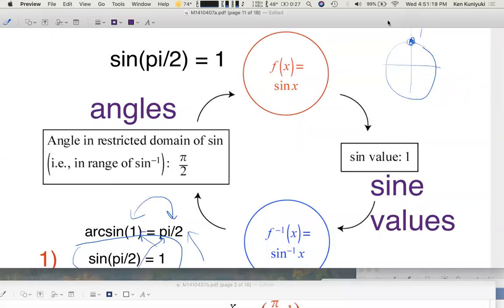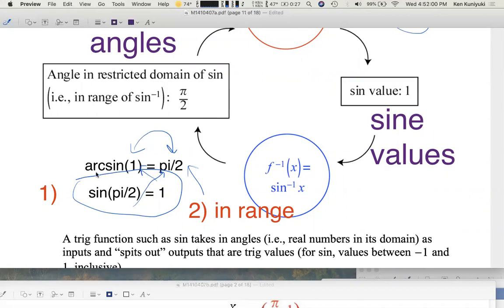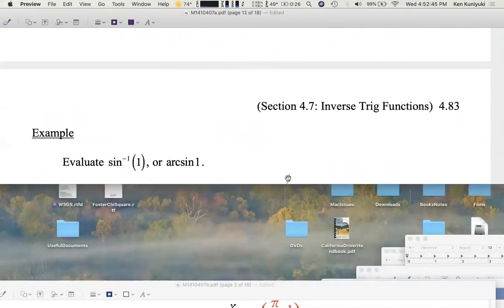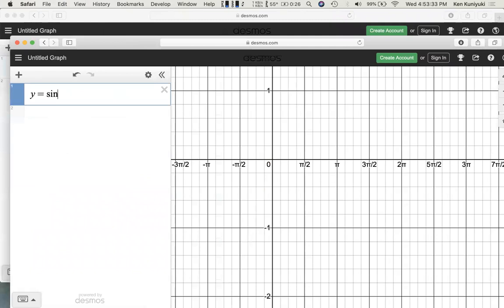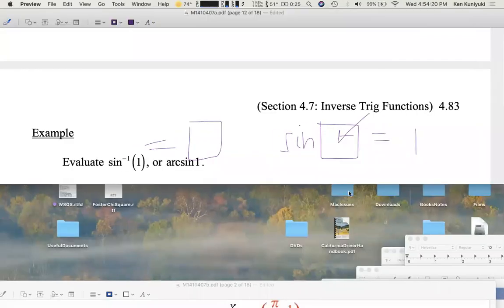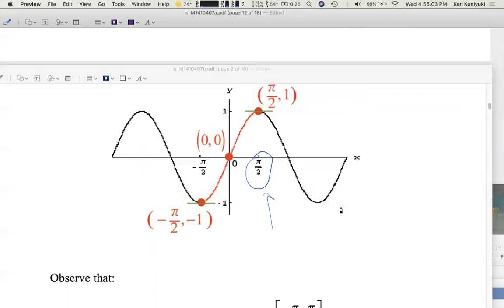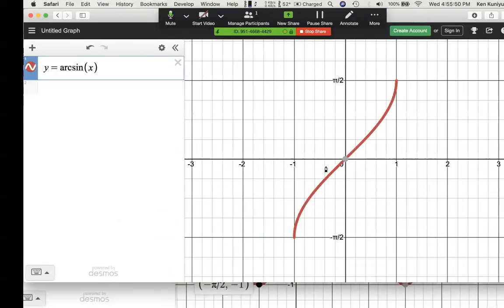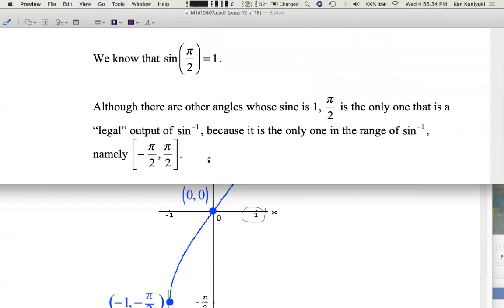Math 141, Day 19, Part 4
Section 4.7: Inverse Trig Functions: Why arcsin(1) = pi/2 ... and not 5*pi/2.